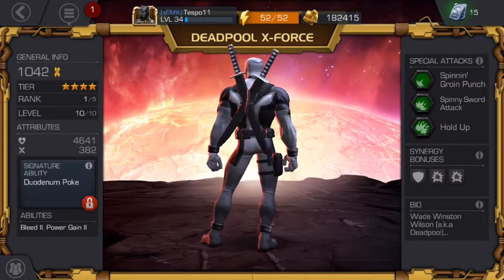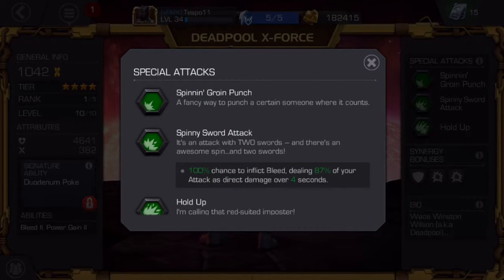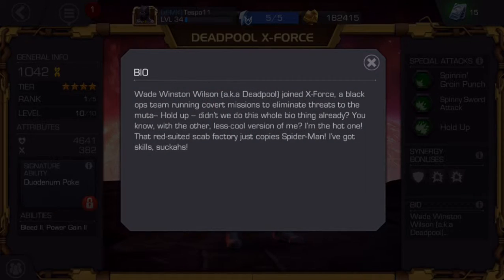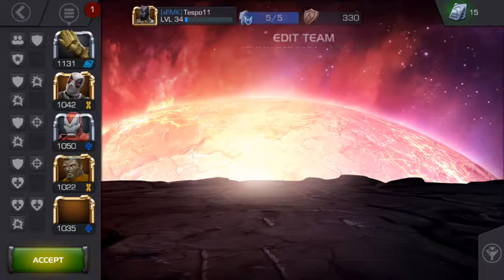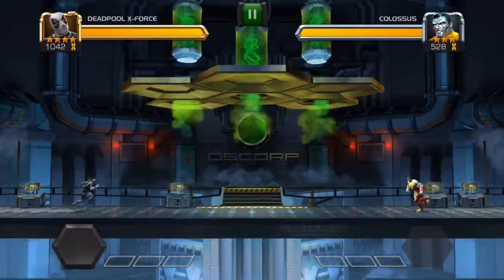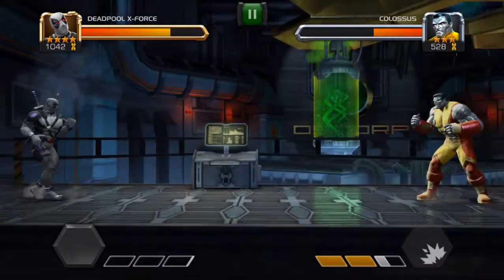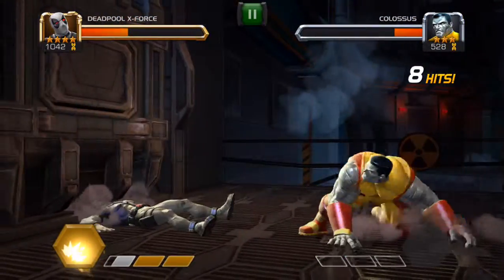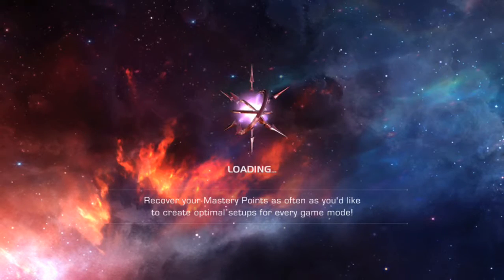MARVEL Contest of Champions Champions Review Ep 1: 4 Star X-Force Deadpool Review